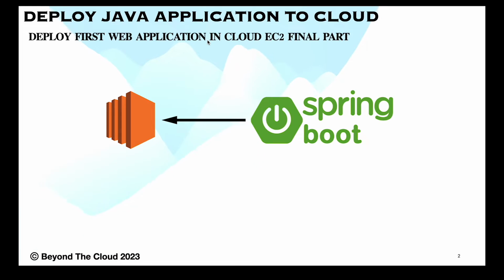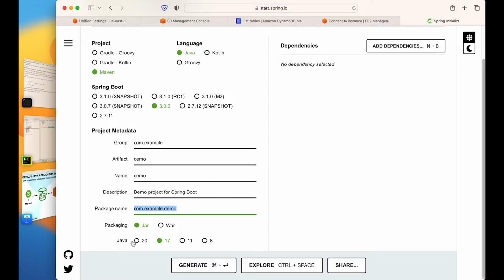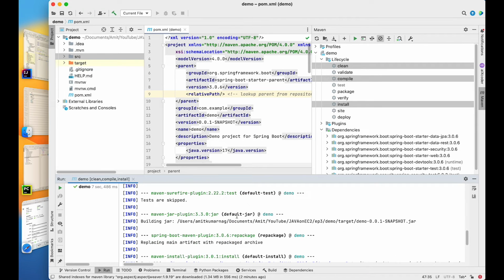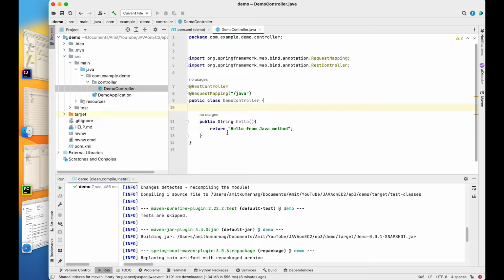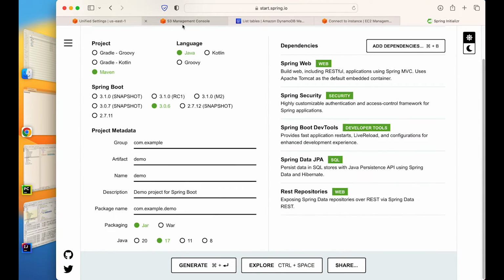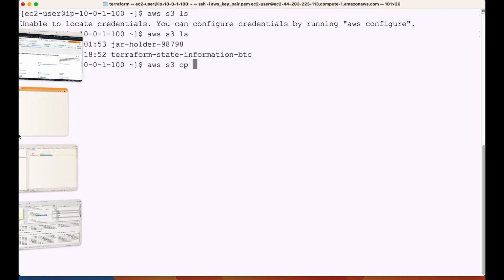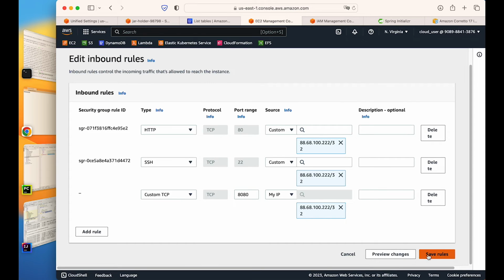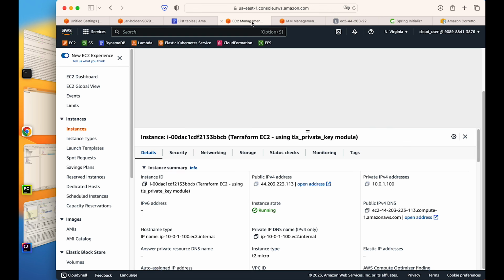Deploy JAVA based Spring Boot Application to AWS EC2 | Deploy your first application to AWS Cloud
In this video, I have discussed how can you deploy your first application in AWS EC2

here are the basic steps for creating an AWS compute infrastructure with Terraform:

Create a new directory for your Terraform configuration files.
Initialize Terraform in the directory using the terraform init command.
Create a new file for your compute infrastructure configuration, such as ec2.tf.
Define the AWS provider in the configuration file using the provider block, specifying your AWS access keys and region.
Define your VPC configuration using the aws_vpc resource block, specifying the CIDR block for your VPC and any other desired settings.
Define your subnets using the aws_subnet resource block, specifying the VPC ID, CIDR block, and availability zone for each subnet.
Define your Internet Gateway (IGW) using the aws_internet_gateway resource block, and attach it to your VPC using the aws_vpc_attachment resource block.
Define your route table using the aws_route_table resource block, and create routes to your subnets using the aws_route resource block.
Associate each of your subnets with the route table using the aws_route_table_association resource block.
Save the configuration file and apply it using the terraform apply command.